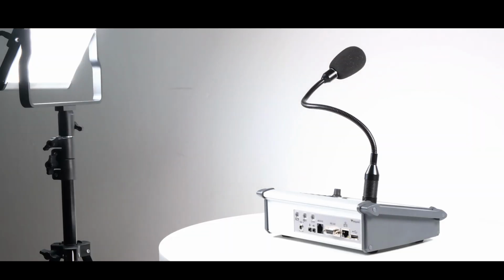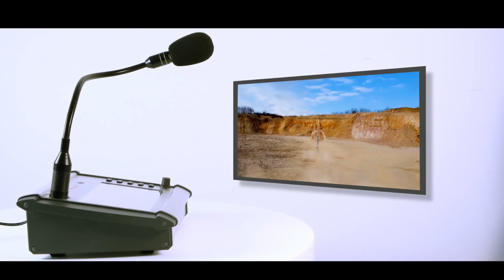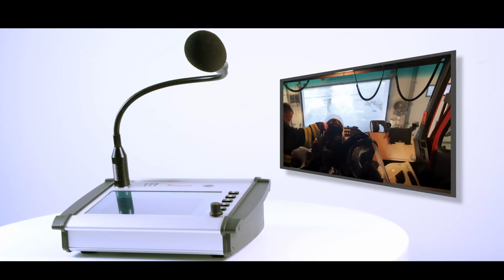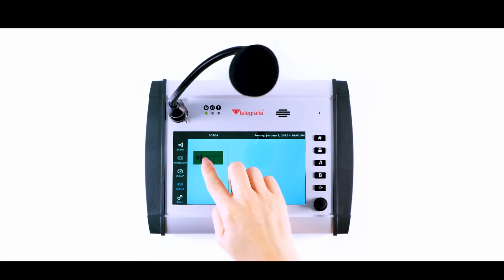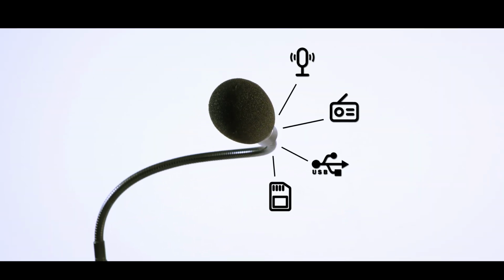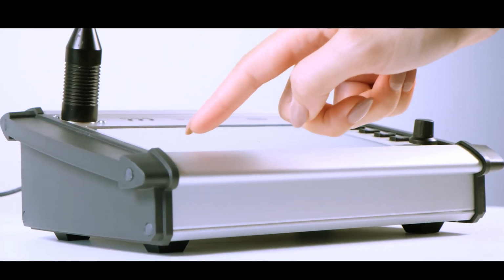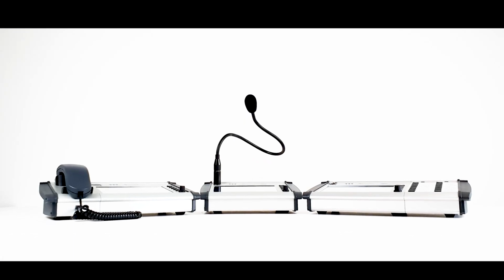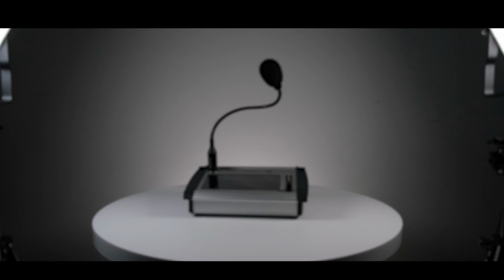OCP16 Operator‘s control panel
An all-in-one multi-purpose device, integrating the standard interacting functions of a system and its operators with advanced warning, communications and process automation functions. In control centres, OCP16 can replace several other single-purpose devices, thereby saving costs and space significantly. Hence, it is a useful tool for the automation of various types of processes and the unburdening of operators of work routines.